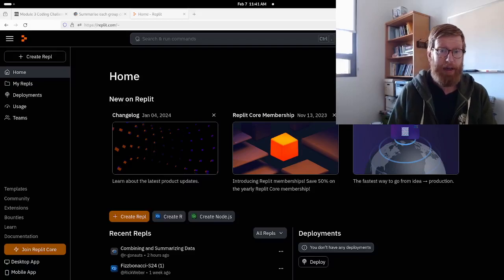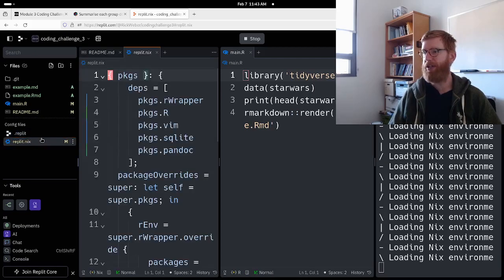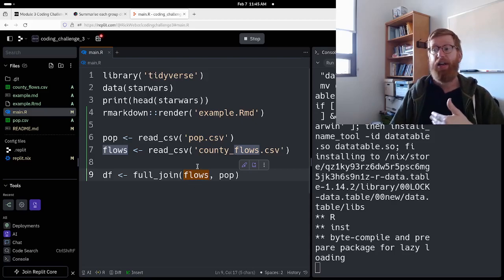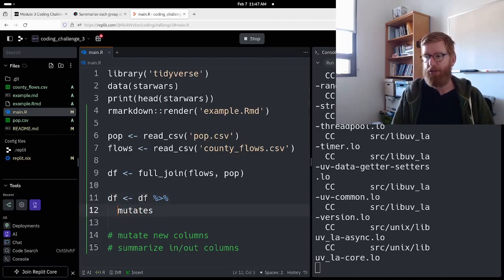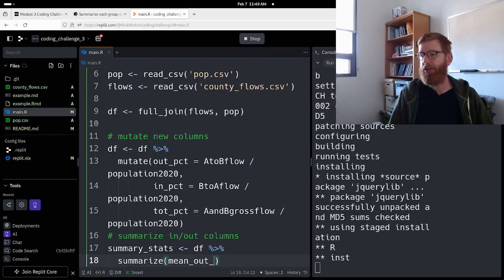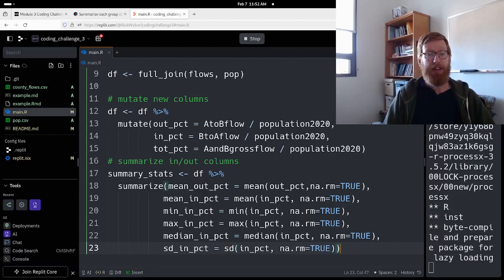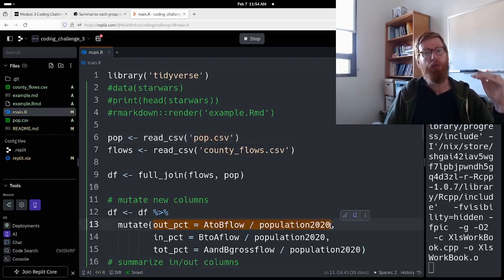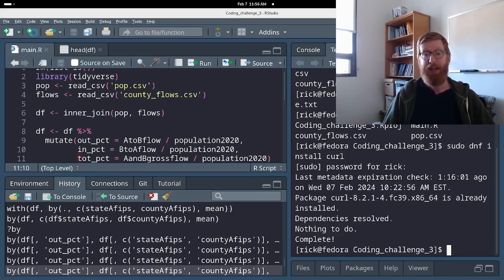Coding Challenge 3... tidyverse approach plus installation problems